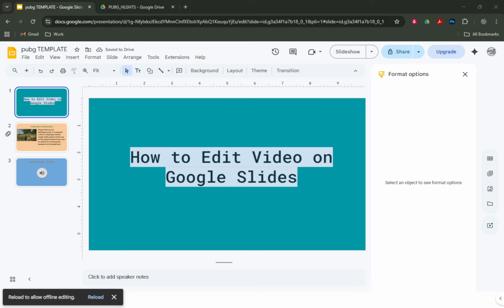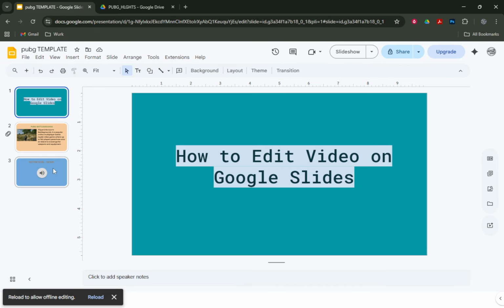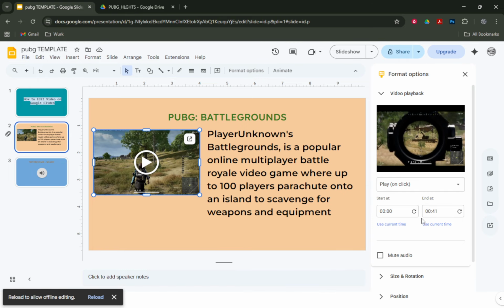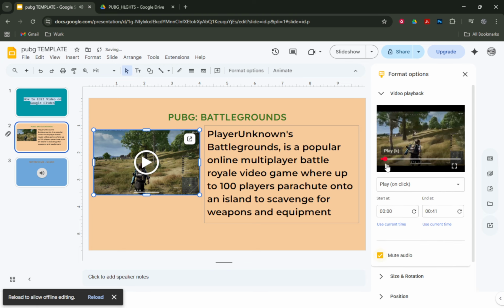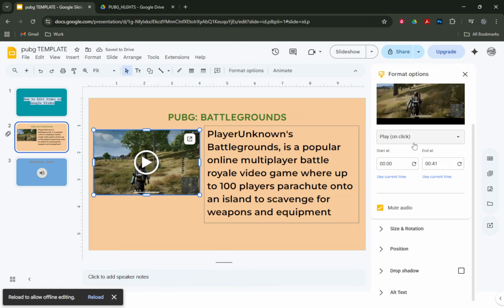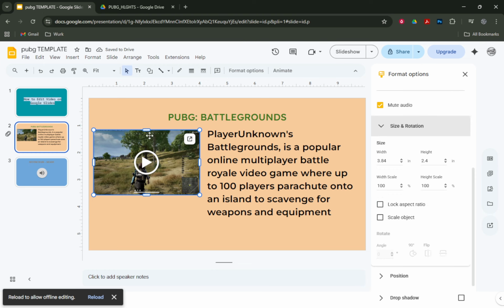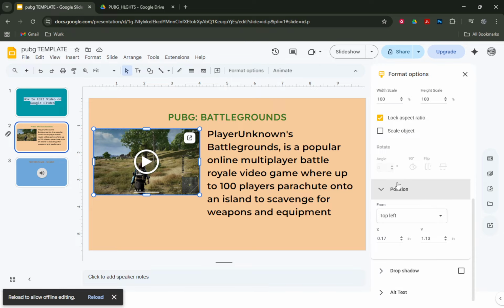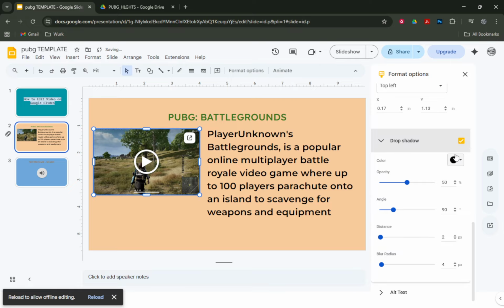How to Edit Video on Google Slides [2026 Full Guide]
How To Edit Video On Google Slides

In this video, we show you exactly how to edit video on Google Slides to refine your multimedia content and enhance the professional flow of your presentation. Mastering the built-in media adjustment tools allows you to customize exactly how your video assets appear and behave during a live deck.

Refining video parameters directly within your slides environment eliminates the need for external editing software and ensures a cohesive visual narrative. We focus on the utility of adjusting playback start and end points, managing audio settings, and utilizing formatting options to ensure your video segments align perfectly with your presentation timing and audience focus.

Technical Specs:
Software: Google Slides; Feature: Core Functionality & Tools